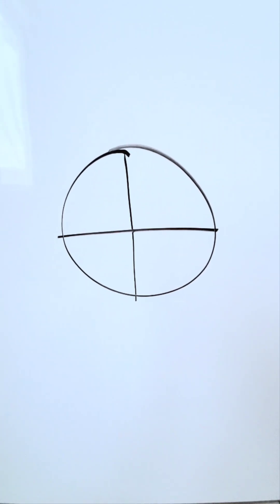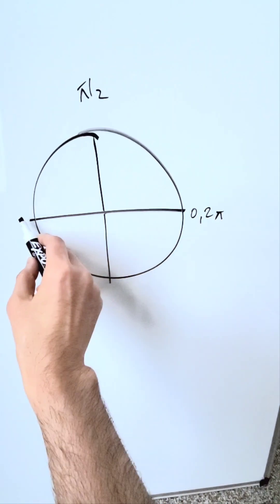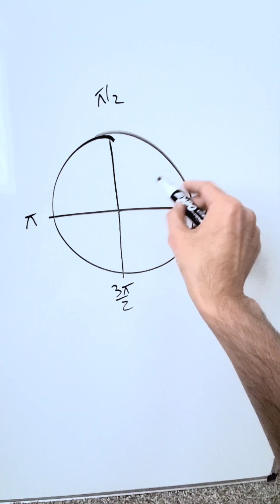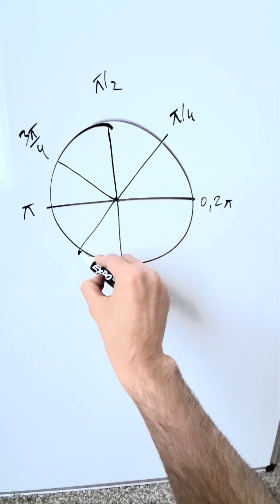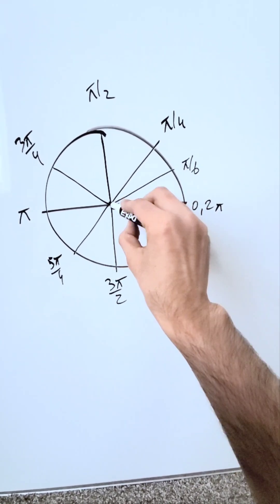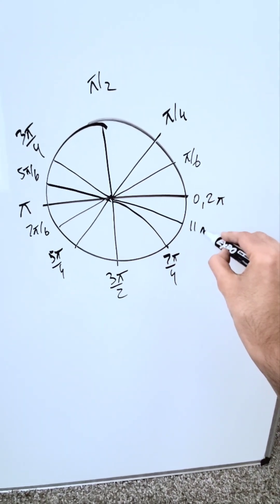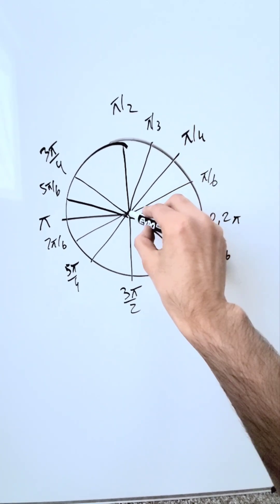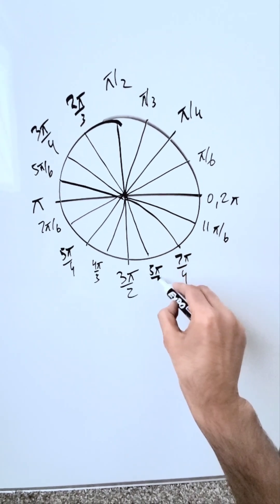Have you Memorized these Radians?